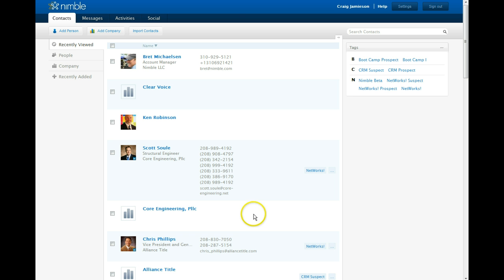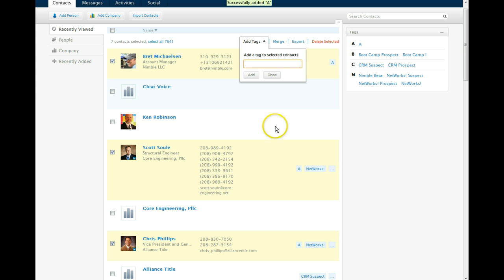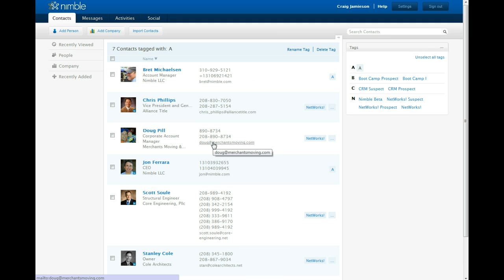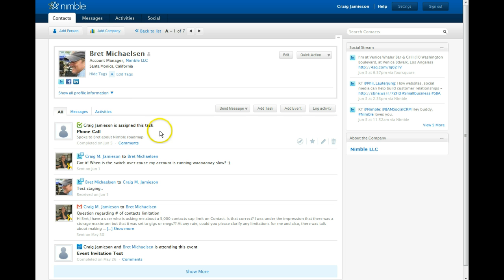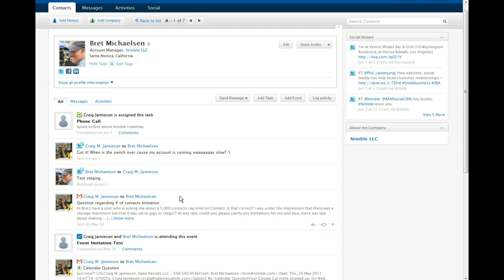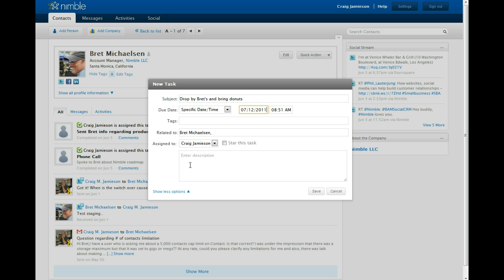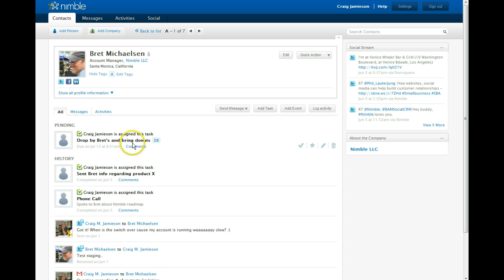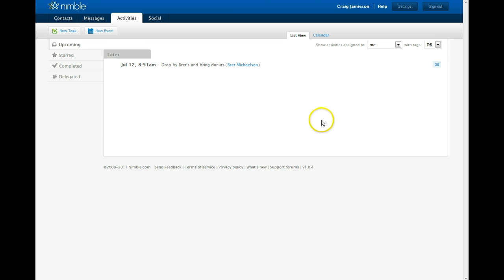Managing Contacts With Nimble Social CRM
This video covers managing and organizing contacts with Nimble through the use of tagging and best practices